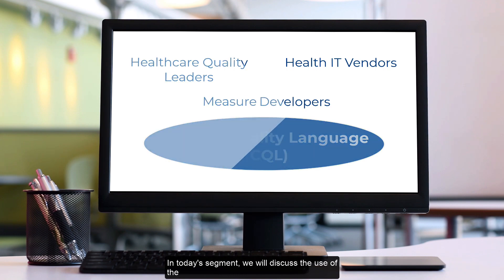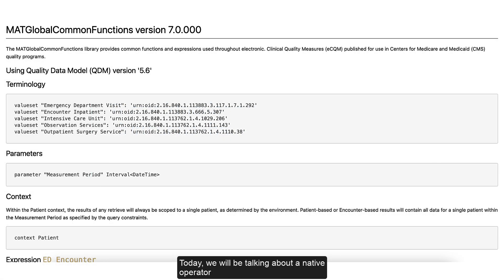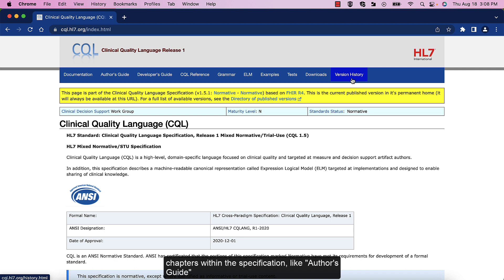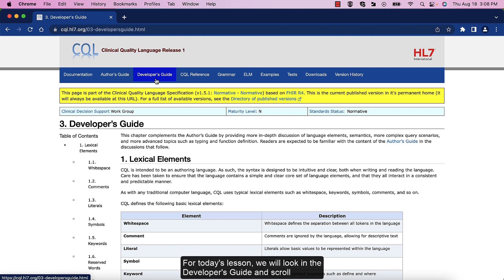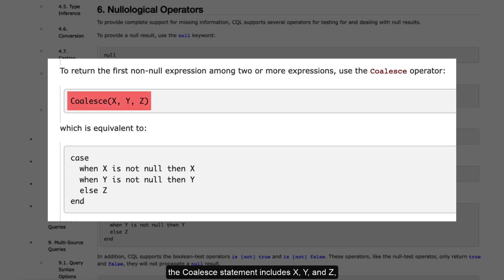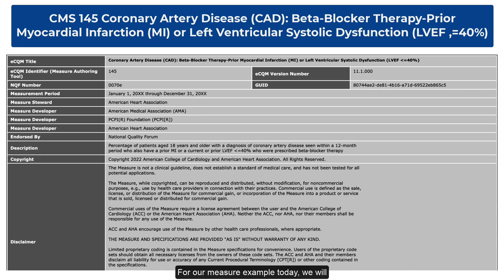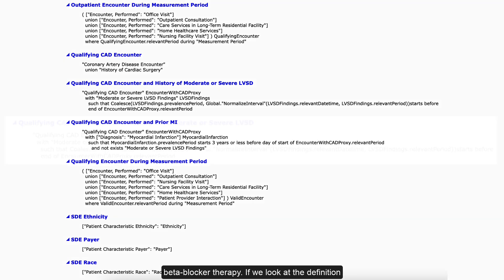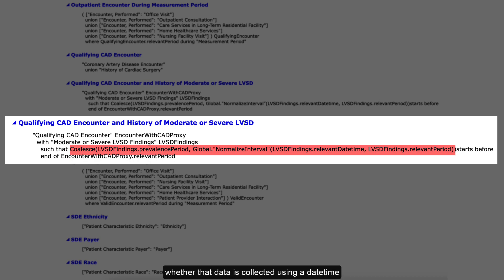Teach Me CQL: Coalesce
The Centers for Medicare & Medicaid Services (CMS) developed a video short titled “Coalesce” as part of the “Teach Me CQL” video series. In this video, viewers will learn how to define the coalesce function in eCQM logic.